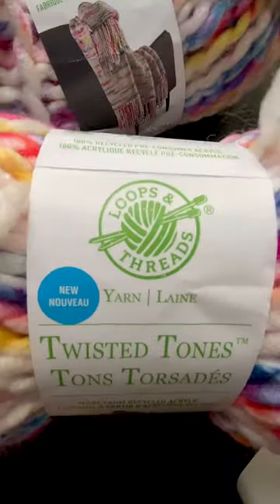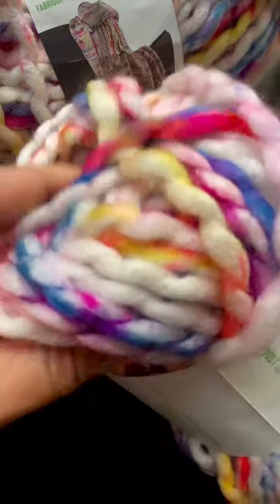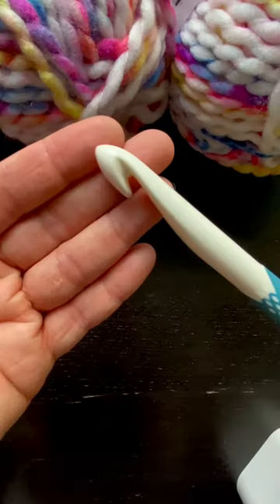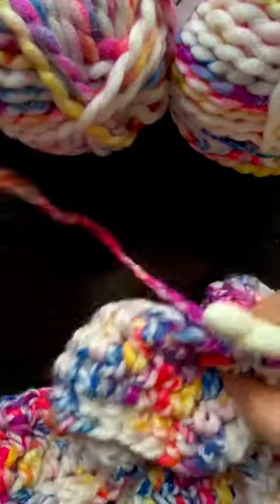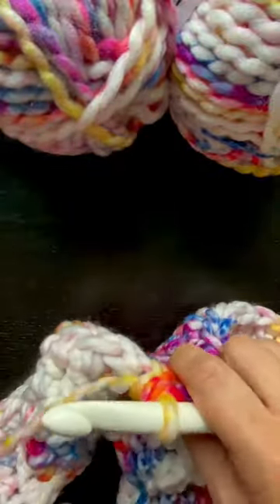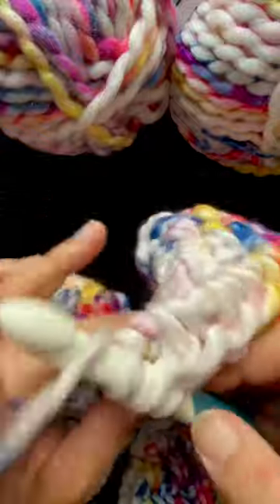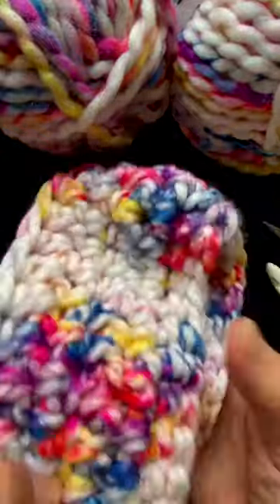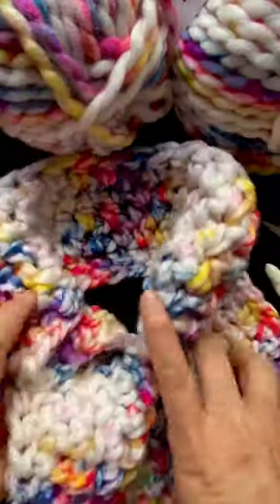Loops & Threads Twisted Tones jumbo yarn crochet in Brights - blanket stash busting hdc ch sp